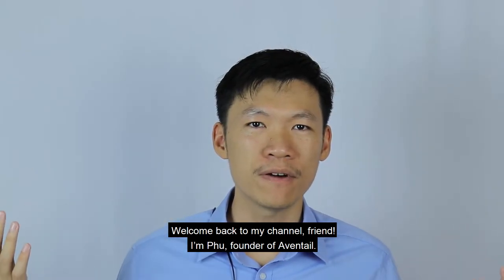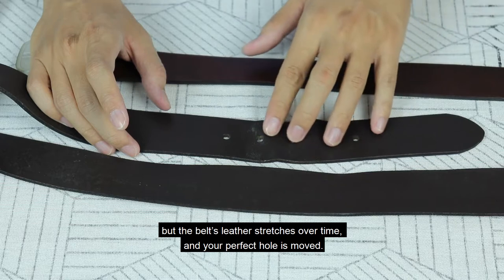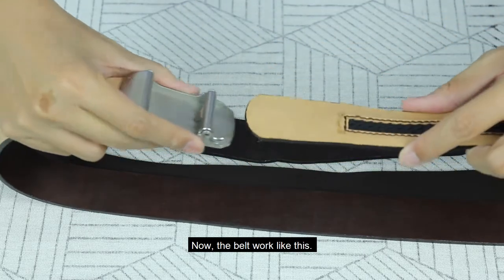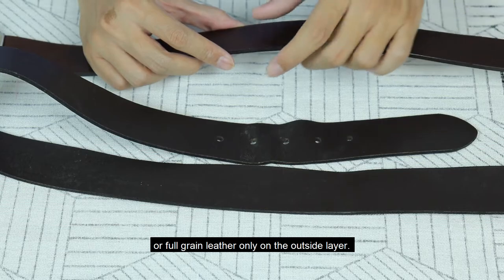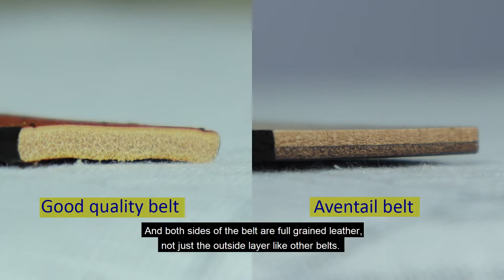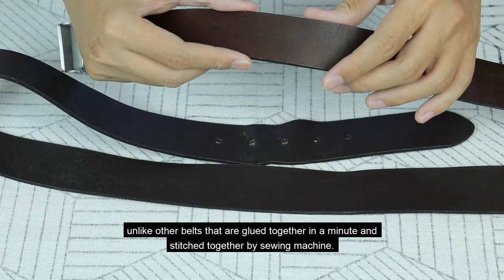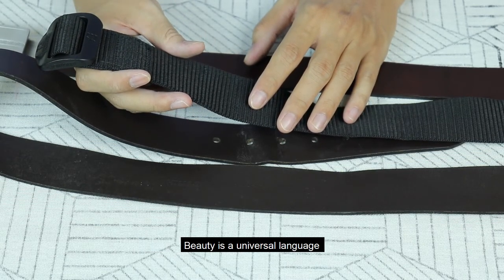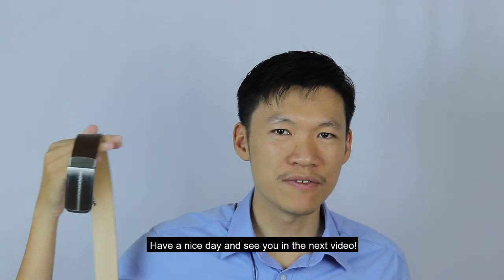Aventail belt - Bespoke premium holeless belt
I’m Phu, founder of Aventail.
In today’s video, I’ll introduce you to the Aventail belt, a premium holeless size adjustable belt made of full-grain vegetable tanned leather.
With a traditional holed belt like this, there is always a problem with belt not fit you correctly. Say you have the perfect hole cut out for you when you wear thin trouser. The next time, you wear it with jeans and have a big dinner, the hole is too tight for you.
Or say, you go to the gym and lose some weight, that perfect hole becomes too lose. Or nothings happen whatsoever, but the belt’s leather stretches over time, and your perfect hole is moved.
So, you have to choose between a hole too tight that you can’t breathe, or a hole too loose that your pant starts to sag. Surely there are other options?
Long story short, for the best size adjustable belt with money is no problem, we have the ratchet belt.
With the ratchet belt, the belt size can be adjusted per 7mm or 1/8th of an inch. Your belt will always fit you. Now, the belt work like this. You push the belt in, it will slide and lock into place. For opening the belt, push the lever, and it will open.
Now in the market there are many similar holeless size adjustable belts like this, but the majority of them are built like fast fashion items. For some reason, their makers don’t enter the fine leather world, and fine leather makers don’t pay much attention to the ratchet. We intend to bring these two worlds together.
Let’s start with the strap, as you can see, most ratchet belts are only made of split leather, or full grain leather only on the outside layer. You can examine the leather by removing the buckle and look at the belt cross section closely. As you can see in the photo on the left side, the leather fibers have similar size from the surface to the bottom.
That means this is split leather with a plastic coating for surface, which is a far cheaper type of leather and not as durable as top grain or full grain leather. In contrast, the right side is Aventail belt. As you can see, the leather fibers are thicker at the bottom and gradually finer to the surface, this is full grained leather. And both sides of the belt are full grained leather, not just the outside layer like other belts. We at Aventail don’t cut corner.
The ratchet is hand stitched, which is far more durable than machine stitching in other belts.
With hand stitching, two threads run independently. If one thread is broken, the other still hold its place. With machine stitching, if only one thread is broken, the whole stitch line falls apart.
The belt is made without edge stitching for clean aesthetic. The process to make this takes 2 days to finish, unlike other belts that are glued together in a minute and stitched together by sewing machine. Here is double layer edge paint to improve water resistant.
The default buckle is made of stainless steel, which is much more durable and chemical resistant then zinc alloy like other cheaper buckles. As you can see here, this is a zinc alloy buckle after one year of use. And this one is stainless steel, also after one year of use.
In short, our belts are made to last, whether years or decades, totally up to you.
So, what does this mean to you?
If you just want a durable, size adjustable belt, why don’t you take a nylon belt like this, why bother with a premium leather belt? Because beautiful things in life make it worth living. Beauty is a universal language shared by many species, valued by many cultures. Without it, life is just a continuous struggle without meaning. And so, premium leather is one of those beauty for you if you fancy one. Whatever cost you pay for a premium leather item, you will not remember it after the first year of use. After that, the item is yours to keep, to satisfy your taste of finer things in life.
Our belt is made inhouse right here, in Vietnam, so that quality is controlled. And we have 10 years guarantee for manufacturing errors.